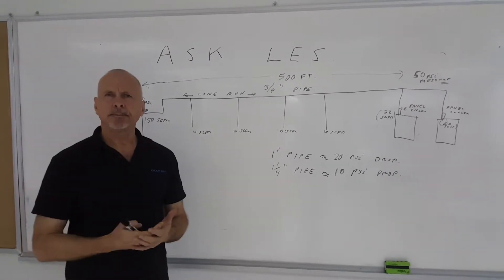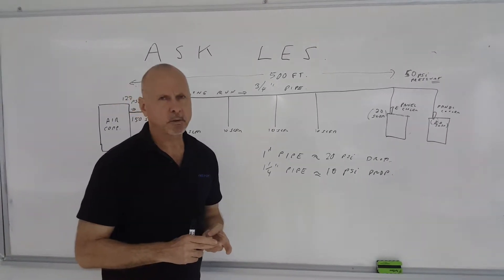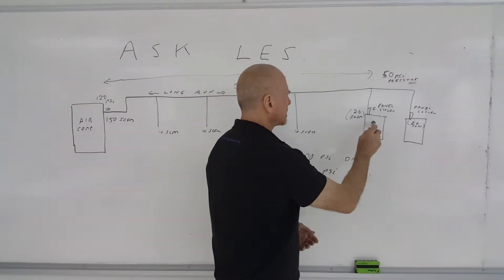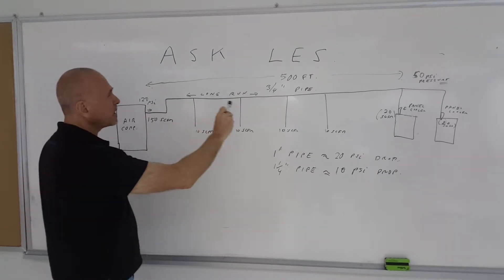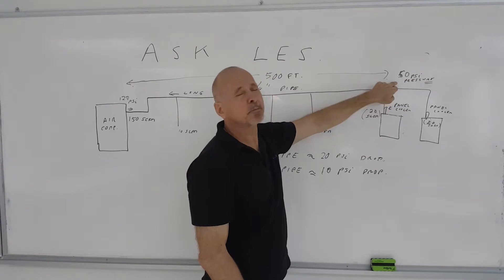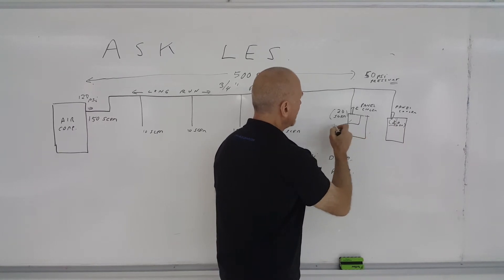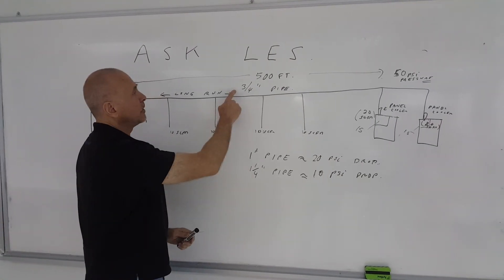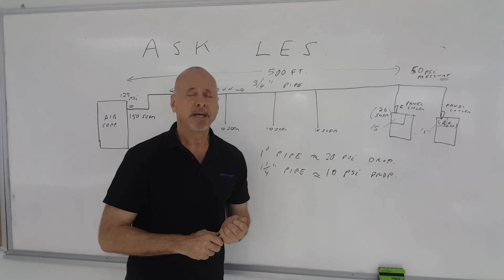ASK LES - Pressure Drop in Compressed Air Systems and Effect on Performance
In compressed air systems the system design and layout has an effect on the performance of whatever is using the compressed air depending on the location due to pressure drop.